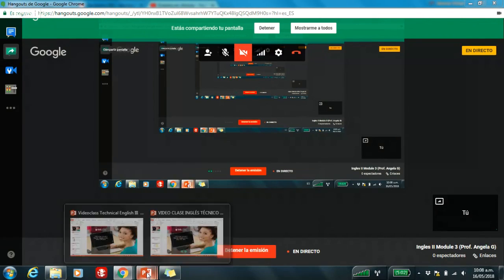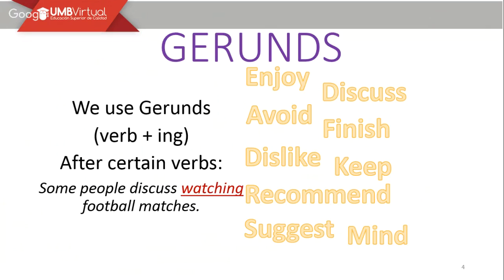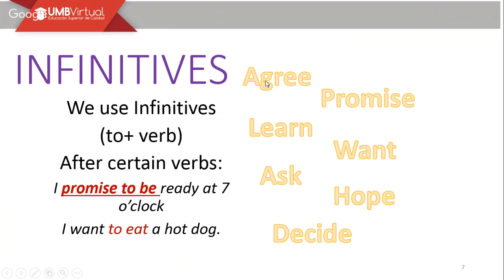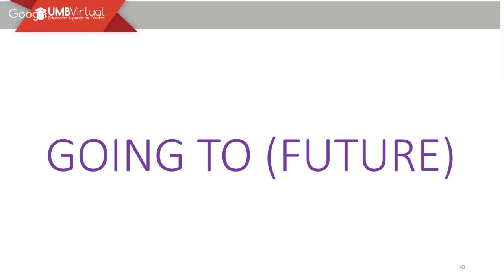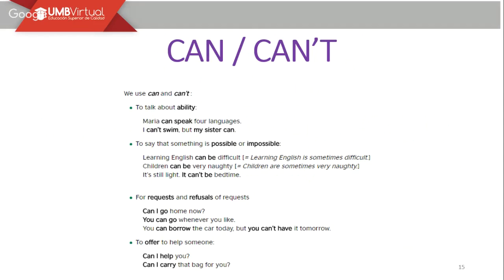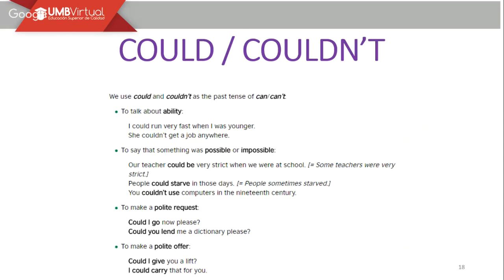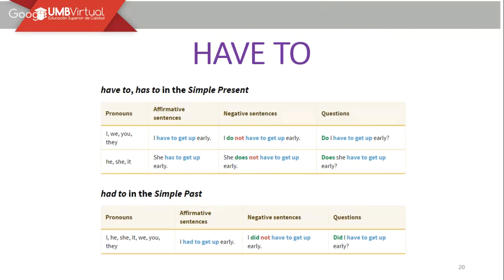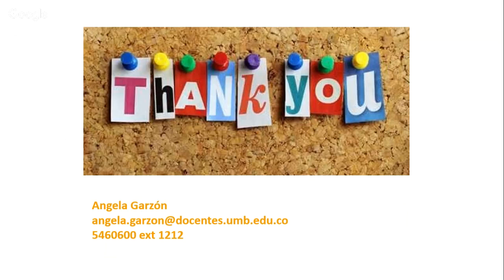Ingles II Module 3 (Prof. Angela G)